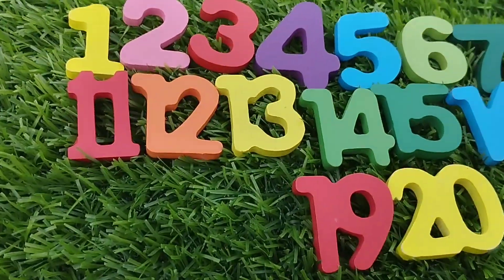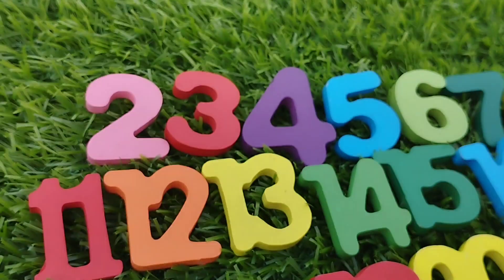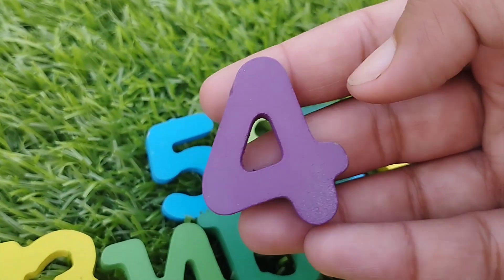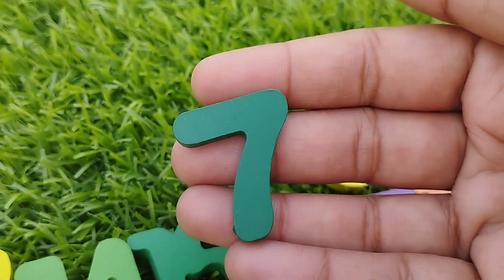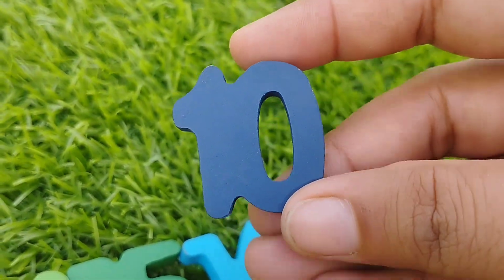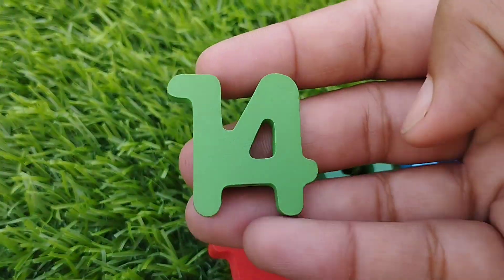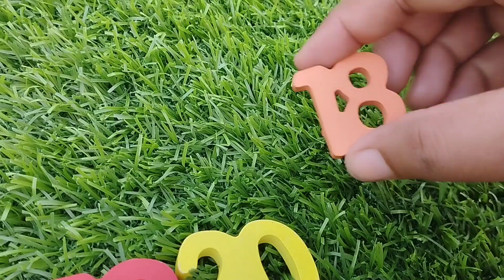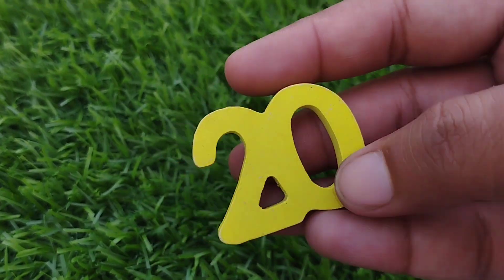1 to 20, Counting & Numbers 1 - 20 with a Wooden Puzzle, 12345, 123 puzzle, numbers, 1 to 20 puzzle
1 to 20, Counting & Numbers 1 - 20 with a Wooden Puzzle, 12345, 123 puzzle, numbers, 1 to 20 puzzle
iba tv
Puzzle Numbers,
1 to 20,
12345,
 Learn 1 To 20 Numbers,
123 puzzle,
Learn 1 To20 Numbers,
numbers,
counting,
123,
1234567,
1to20,
1 to 20,
Counting & Numbers 1 - 20 with a Wooden Puzzle,
12345,
 123 puzzle, numbers, 1 to 20 puzzle